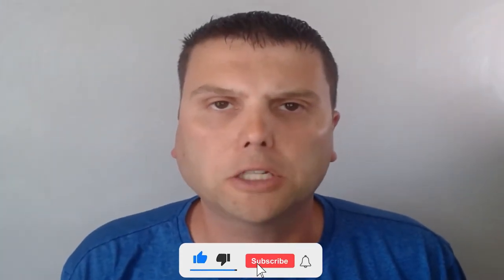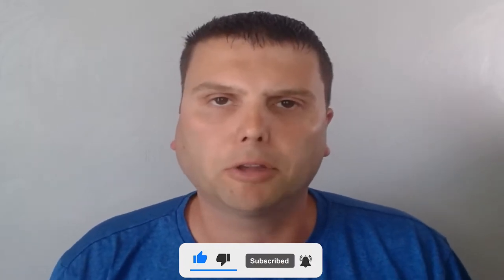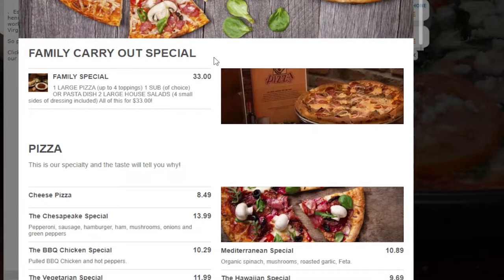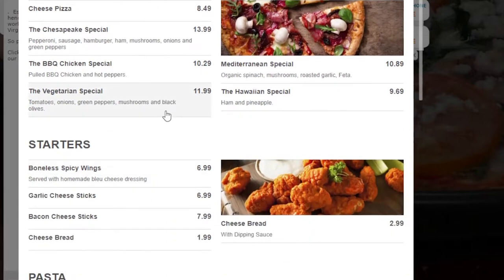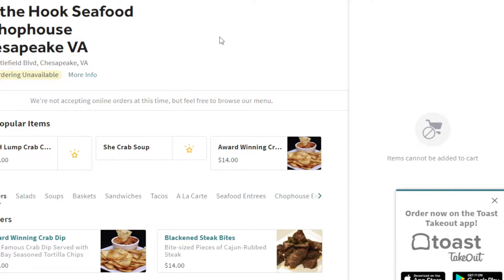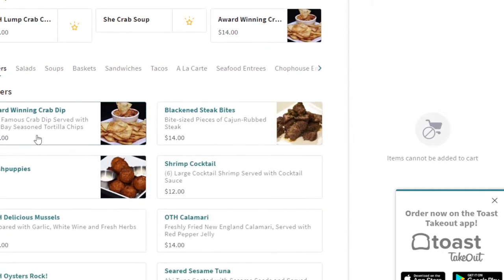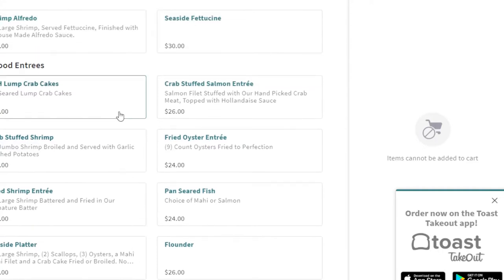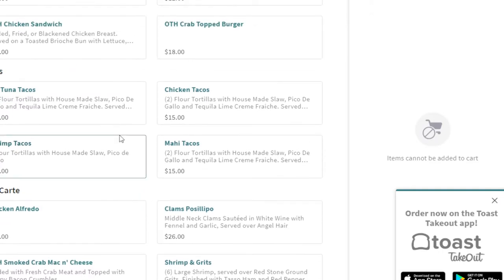Cost of Living in Chesapeake VA - Is It Really That Expensive?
Cost of Living in Chesapeake Virginia in 2022!
Are you thinking about moving to or relocating to Chesapeake, Virginia and wondering if you can handle living in Chesapeake?

In this video, you'll learn about most of the costs of living in Chesapeake Virginia in 2022, including property taxes, utility bills, Renting vs Buying, and everything else you need to know.
So watch the video until the end for more detailed information!

📲 We have helped so many people who are moving here to Chesapeake Virginia and we ABSOLUTELY love it! Honestly, if you are moving or relocating here to Chesapeake Virginia or anywhere in Hampton Roads, we can make that transition so much easier on you!!

Contact the Team - DJ Parker- Virginia Realtor
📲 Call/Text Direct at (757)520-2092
EXP REALTY LLC VA License #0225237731

Please watch our newest video next: "Top 5 BEST Places to Live in Virginia Beach Virginia(Shocking Results)"